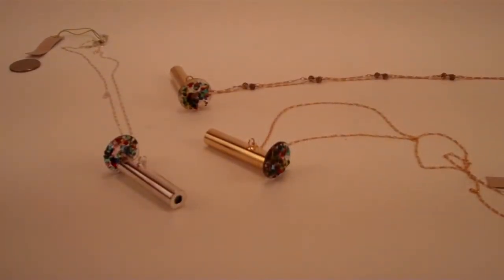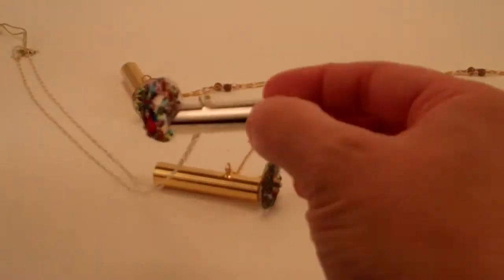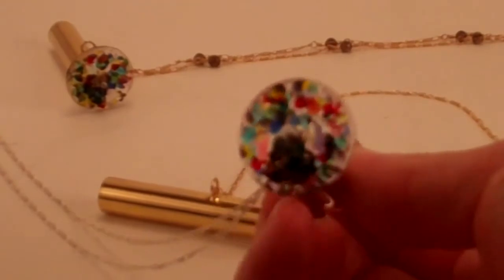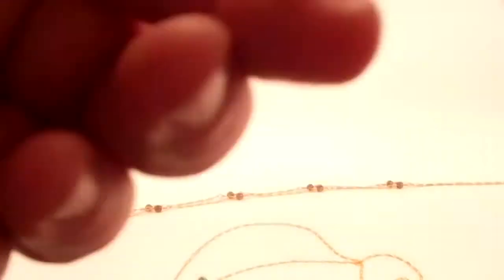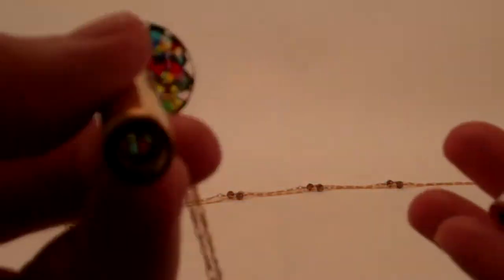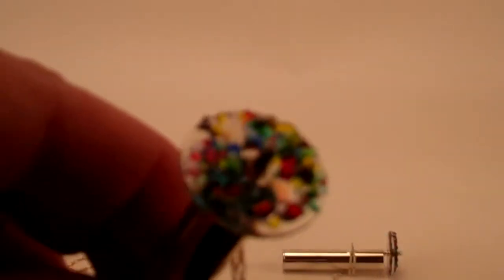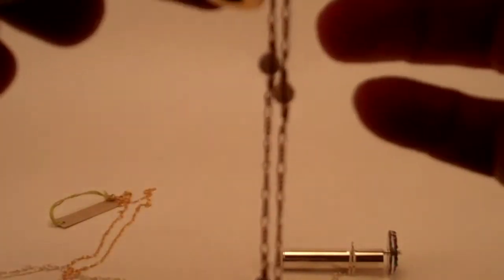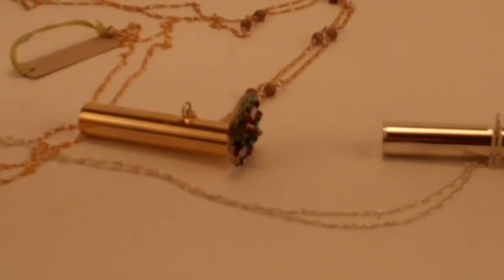Necklace Kaleidoscopes By Lori Riley of Riley Designs